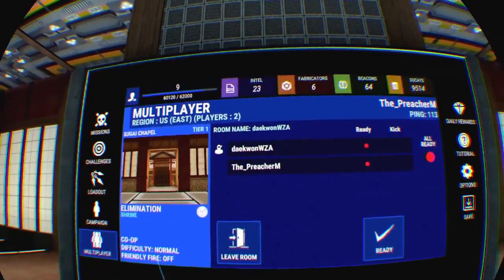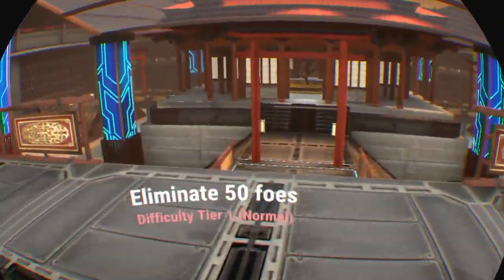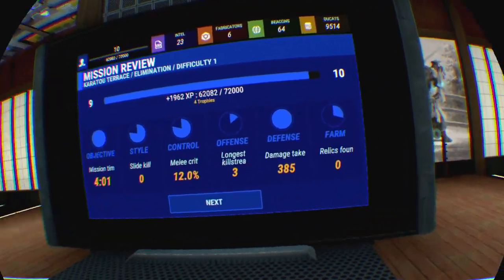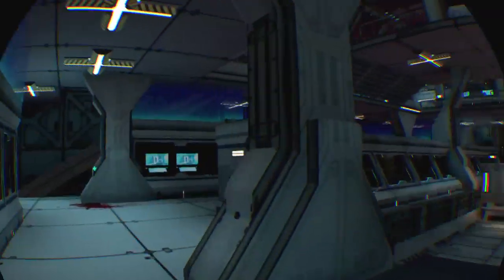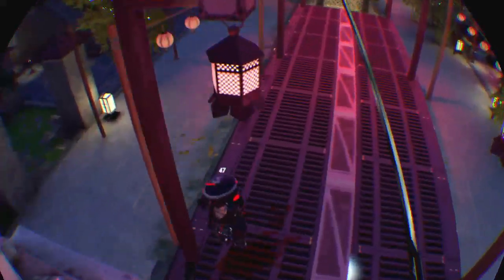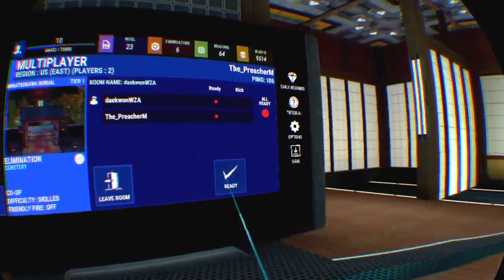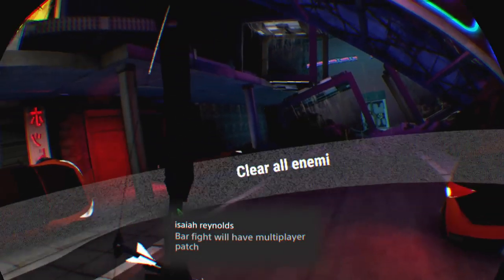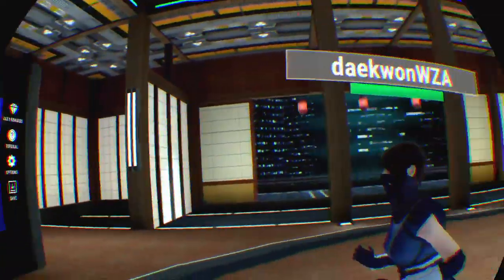Sairento: Co-Op Multiplayer with Davestation world first! (PSVR PS4 Pro) Gameplay The_Preacher Plays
Today I'm playing Sairento on PSVR PS4 Pro. Myself and Davestation VR playing some Co-op we really enjoyed this, and it actually took some coop.

this is a great game. multi-player, coop, campaign, endurance,13 levels/maps. it's a full fledged game.

Stay Up to date with my goings on at my Twitter Account

This Video shows Gameplay and my Review + initial thoughts + impressions and Info on the game

Providing PSVR Gameplay, Reviews, thoughts, opinions, footage and Live streams. I also create edited video content, comedic content and group content with a gaming crew, where our main aim is to have a laugh.

NOTE: I am NOT a Real Preacher and Never have claimed to be, My Gamer Tag is simply that a Gamer Tag, I don't support any Religion and If I had to describe my current belief it would be Agnostic.

sairento psvr,
sairento vr,
sairento psvr review,
sairento review,
sairento ps4,
sairento vr coop,
sairento backflip,
sairento coop,
sairento vr campaign,
sairento vr epic moments,
sairento gameplay,
sairento game,
sairento psvr release date,
sairento ps4 vr,
sairento pro,
sairento psvr release